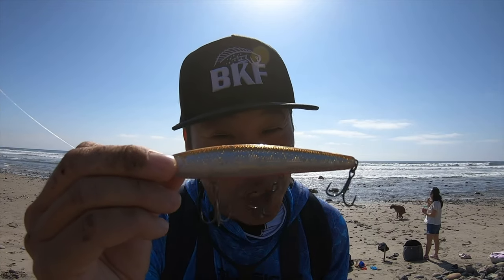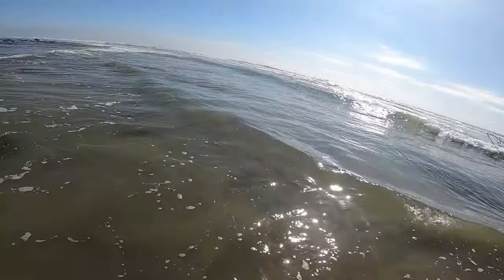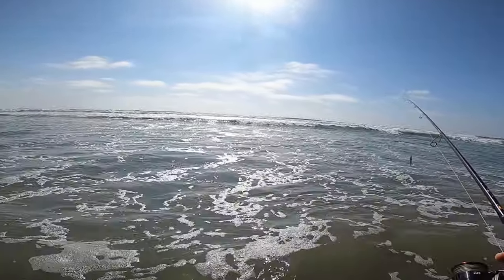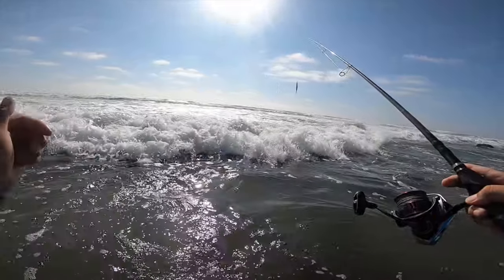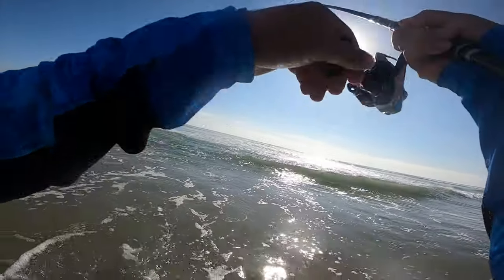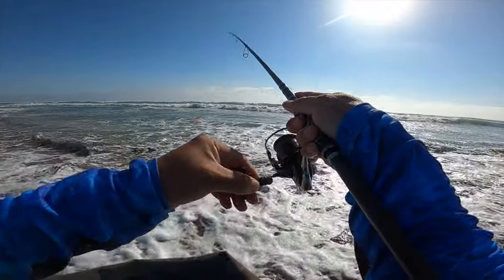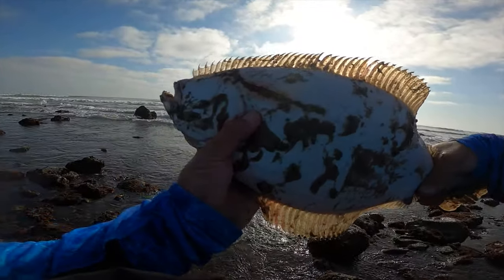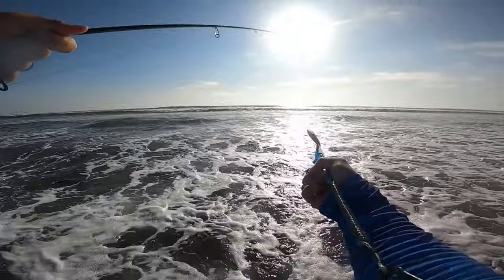This one CHANGE can help YOU catch more surf halibut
Thank you always for your support, I hope the tips found in this video help you catch more halibut from the surf!

LC110's (Cherry Berry, Metallic Sardine, MS Anchovy and more)
Rod - Phenix Trifecta Lite 903 ML
Reel - Daiwa Fuego LT 3k
Tactical Anglers Clips (25 or 50 lb)
Daiwa Fluorocarbon Leader (12 to 15 pound)

Join my brand new YouTube Channel membership at ANY tier and gain access to my exclusive BKF Discord and more! Come hang out, teach, learn, and share the stoke!

SUPER GLOW MS MKB

Daiwa Fuego LT 3k

Rogue Fishing Tether
Huk Neck/Face Gaiter
Measuring Device